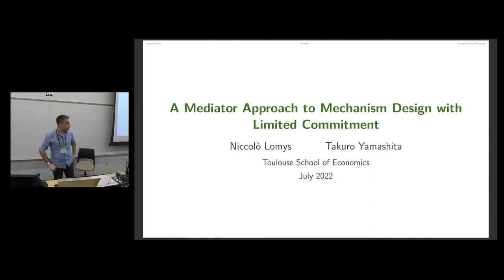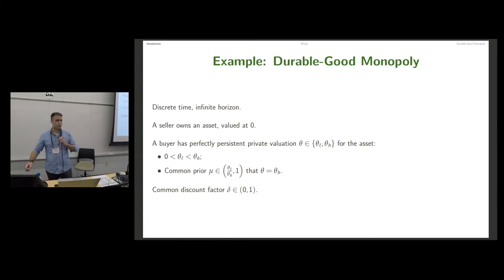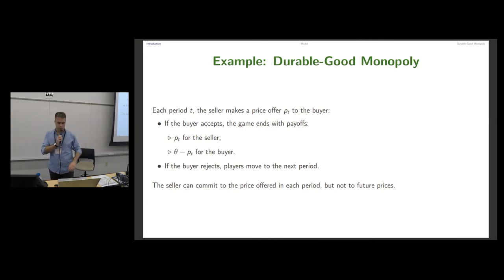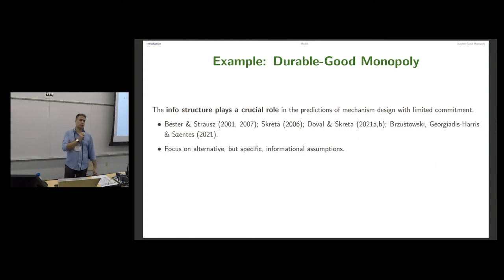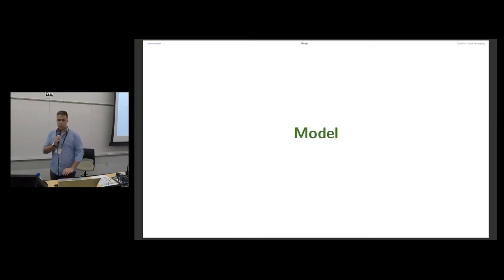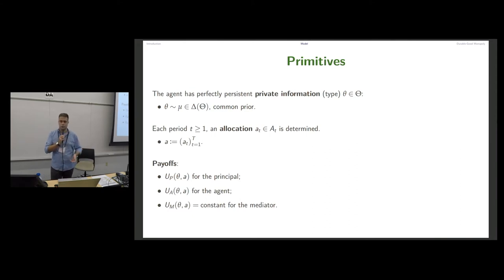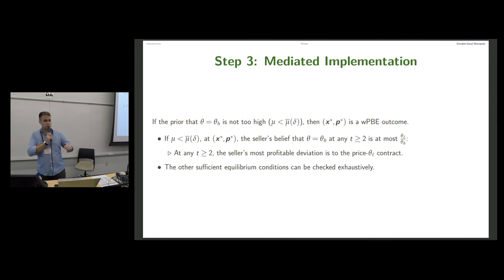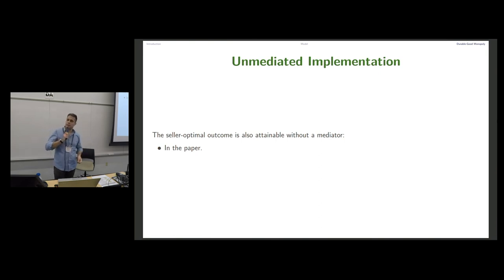EC'22: A Mediator Approach to Mechanism Design with Limited Commitment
Title: A Mediator Approach to Mechanism Design with Limited Commitment
Authors: Niccolò Lomys, Takuro Yamashita
Speaker: Niccolò Lomys
Session: 3D: Mechanism Design I